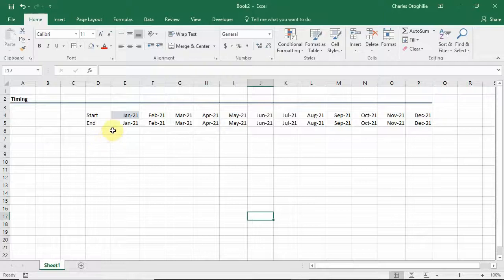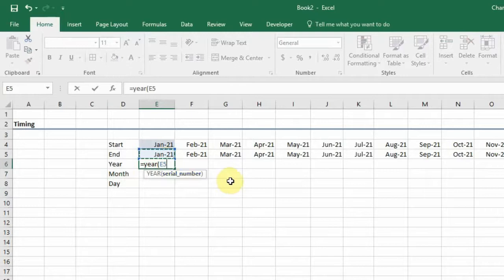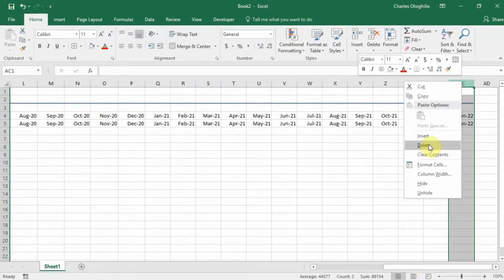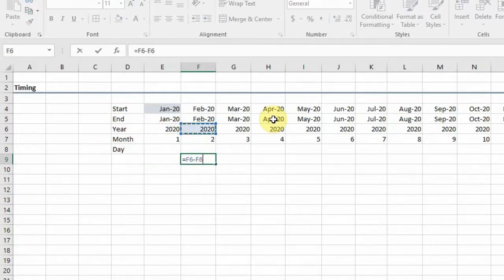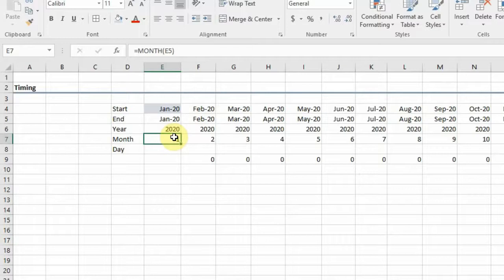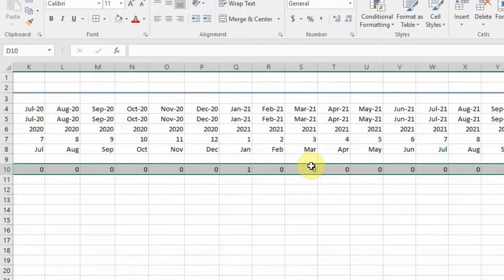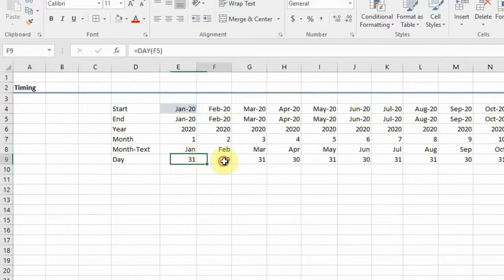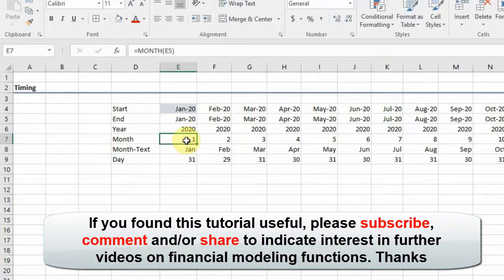Excel Date Functions YEAR, MONTH and DAY for financial modeling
Microsoft Excel | YEAR, MONTH and DAY Functions | This video explains the Year, Month and Day Functions in Excel and how the are used in financial modeling time modules